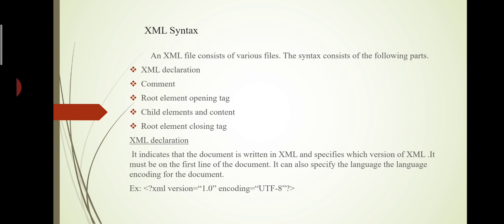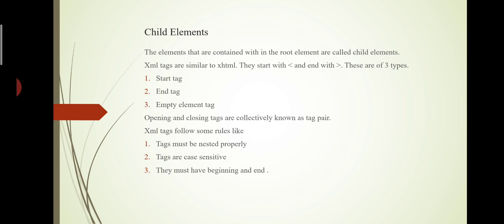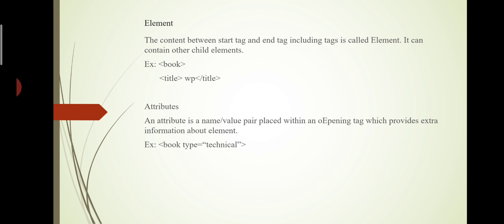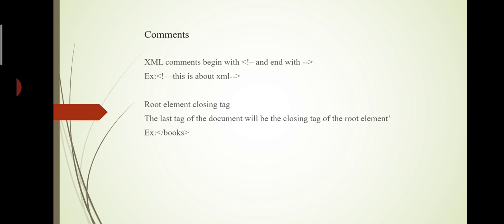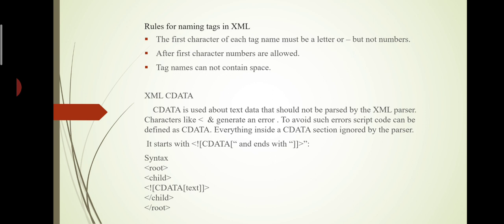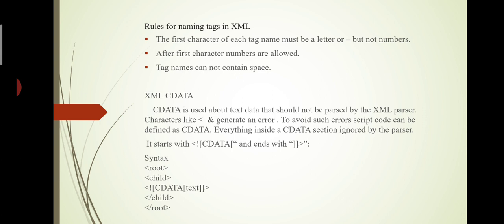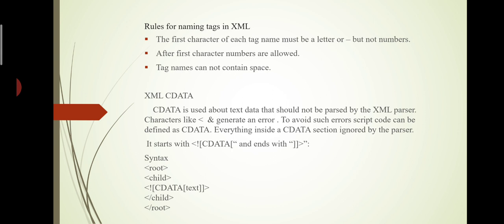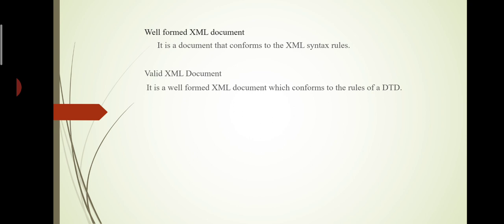Basics of xml